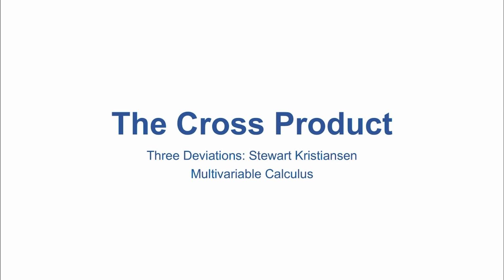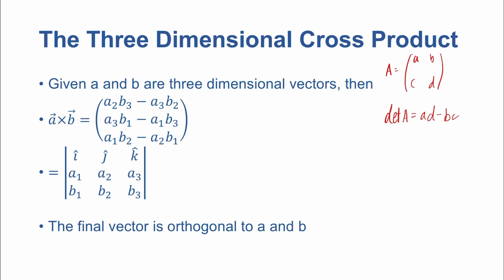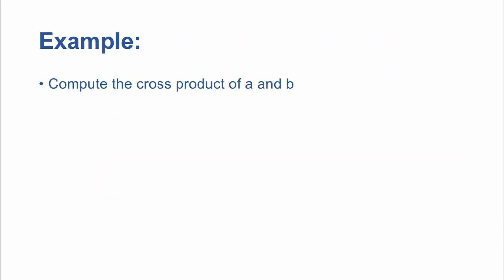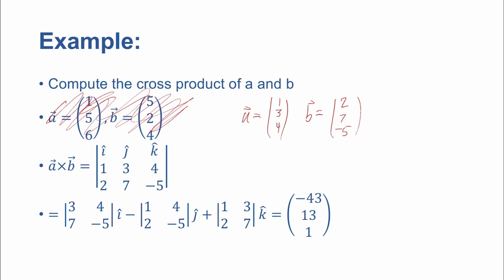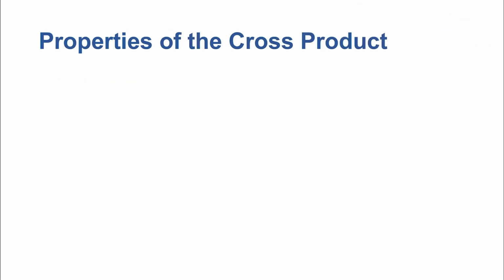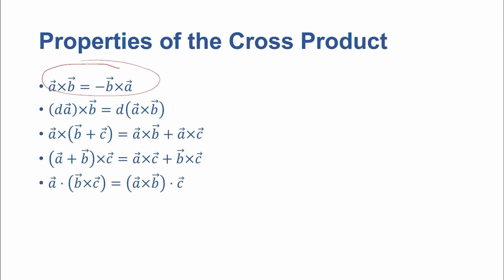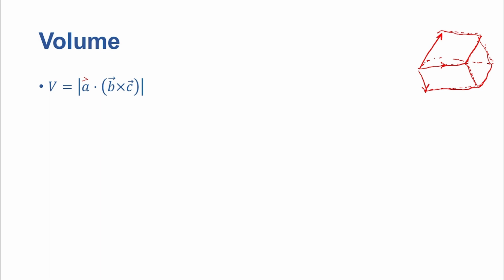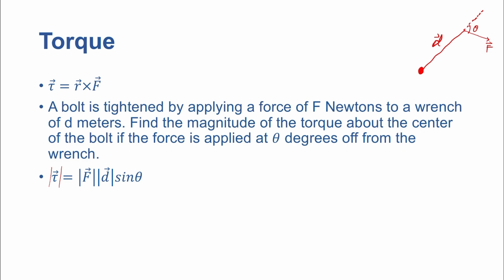The Cross Product (MC-5)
In this video we will introduce the cross product which will be used extensively throughout the course.

Lecture: The Cross Product (5)
Course: Multivariable Calculus
Unit: Three Dimensional Space